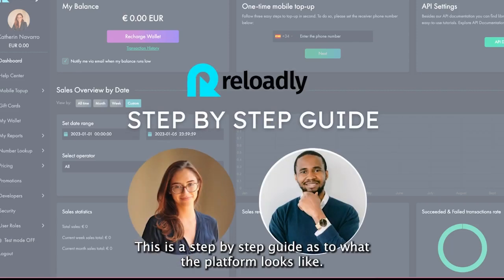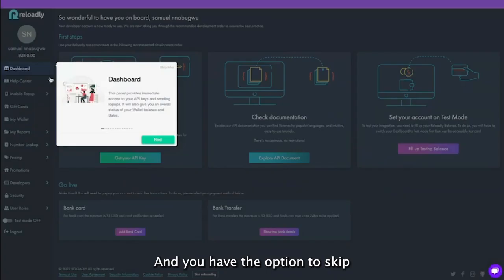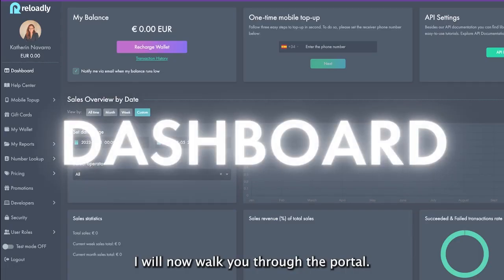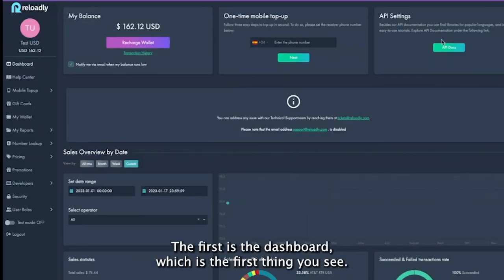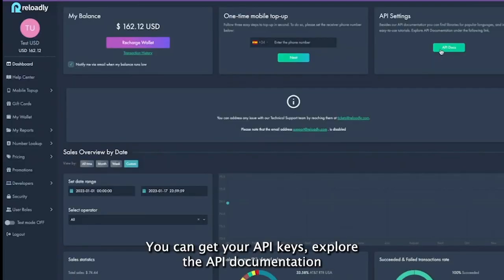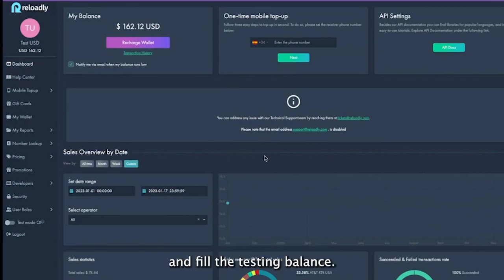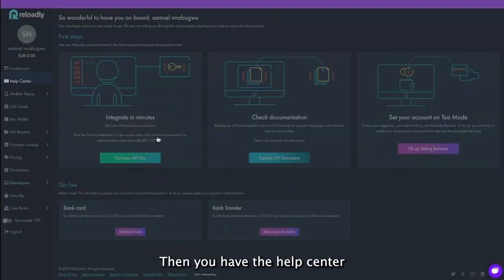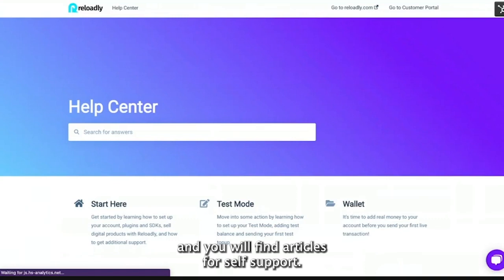Dashboard and Help Center at Reloadly’s Platform- Step 1/9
Step 1/9. Dashboard & Help Center tab.
Are you looking for a comprehensive guide on how to use Reloadly's Platform? Look no further! This video series covers everything from creating an account to integrating the API.

We hope you find these videos helpful and easy to follow. Thanks for choosing Reloadly.